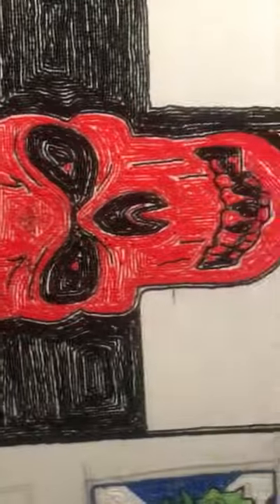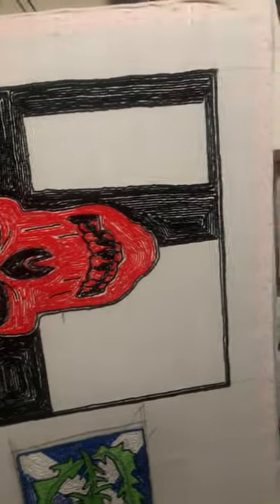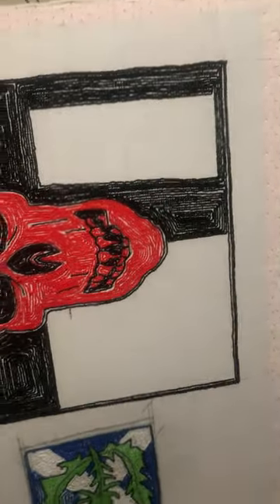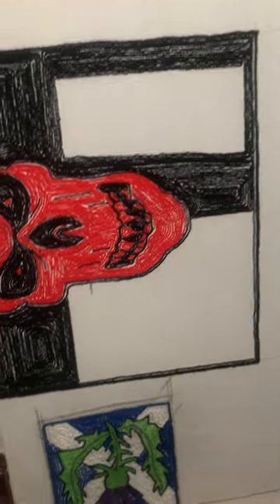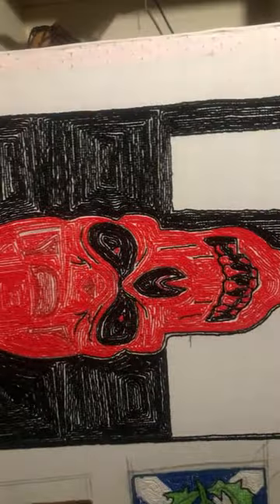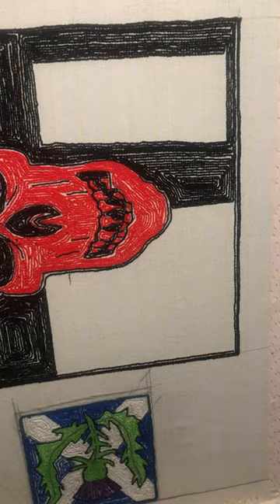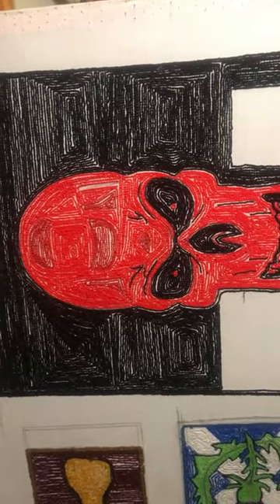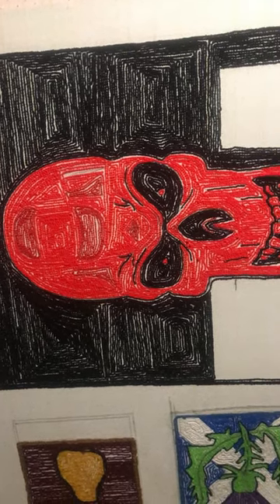PUNCH SKULL PART 1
Punch needle rug 2 parts